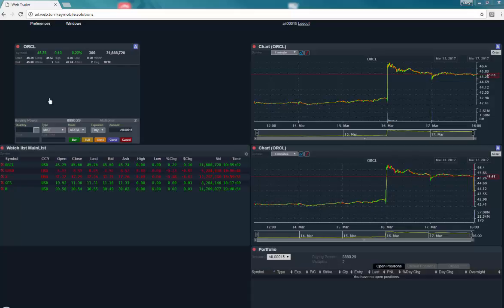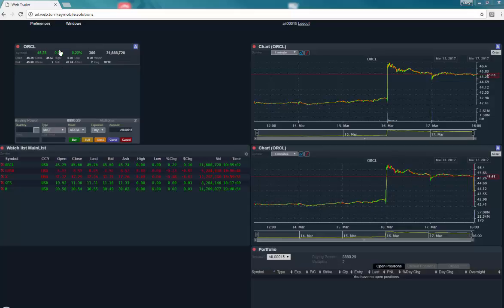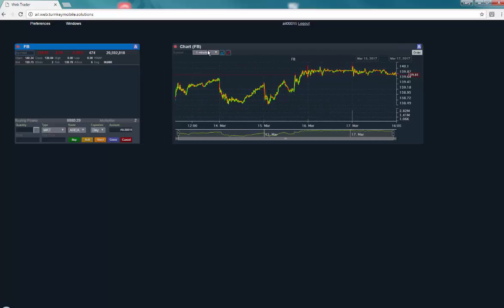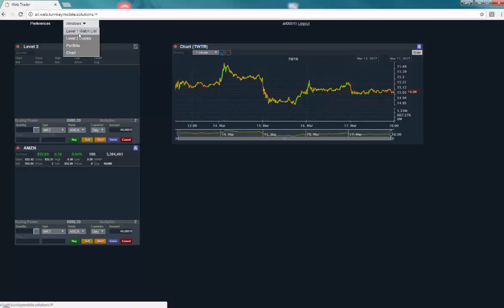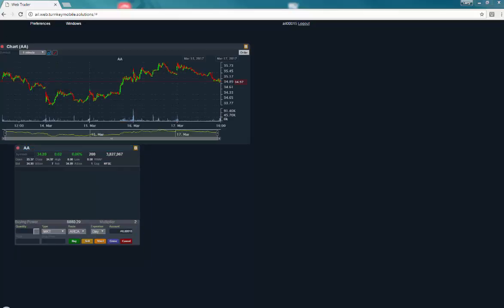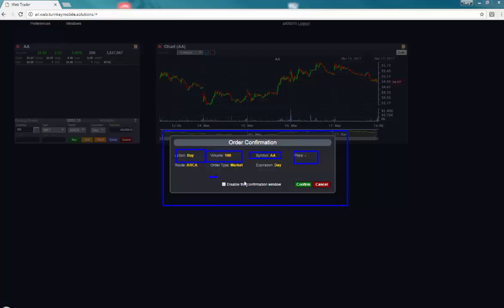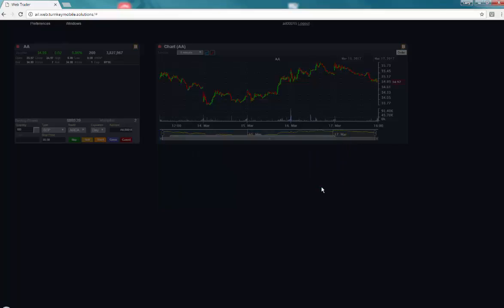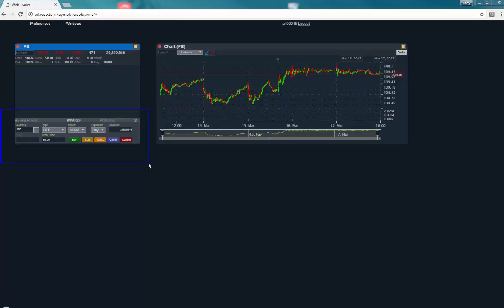Affinity Trading Web Trader Charts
This video discusses the chart window and features for the Web Trader platform.